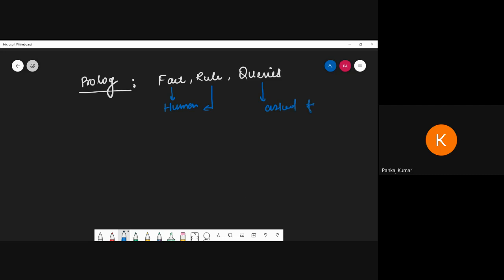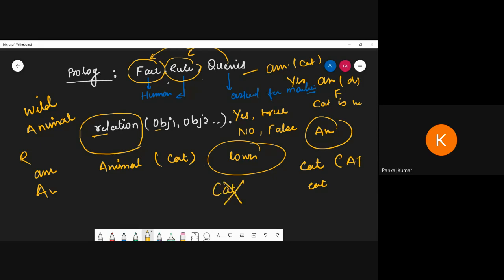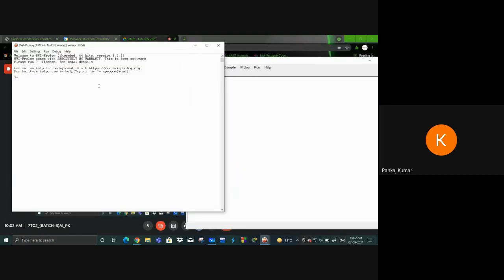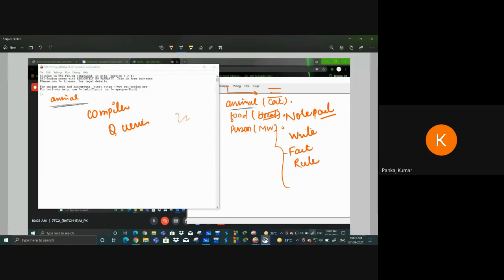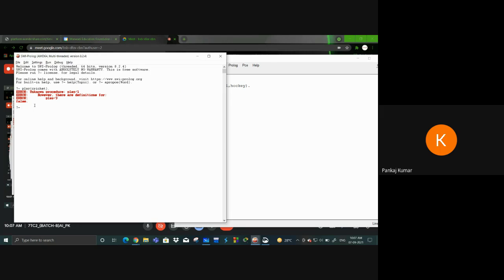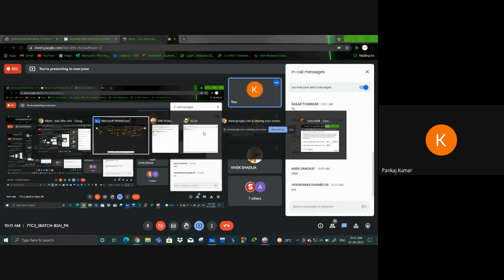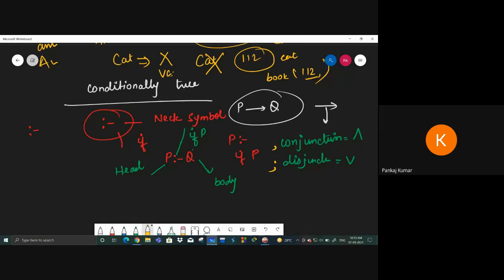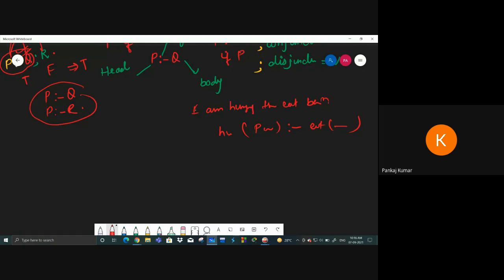7TC2 BATCH BAI PK 2021 09 07